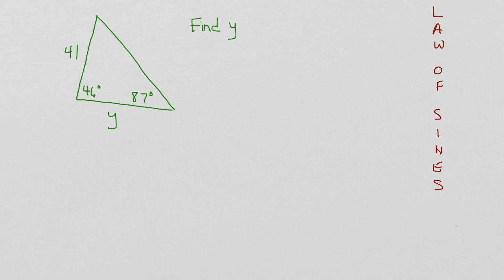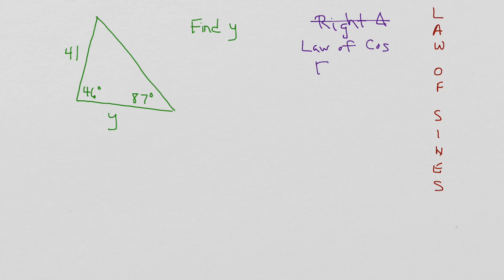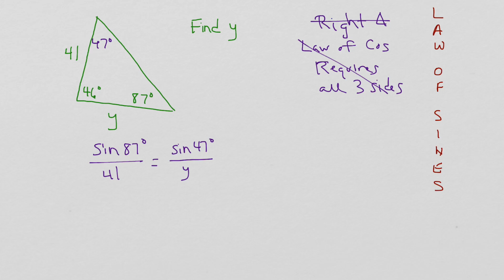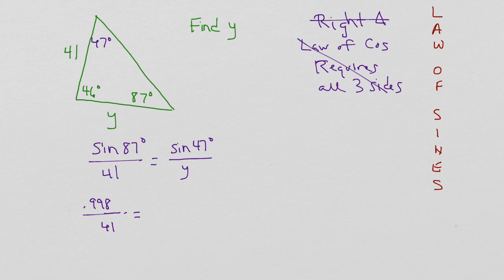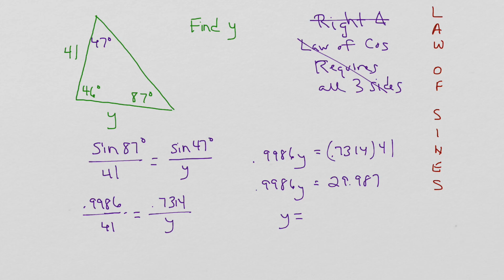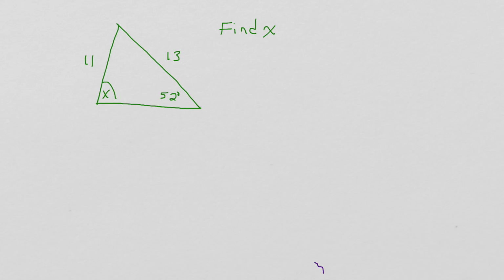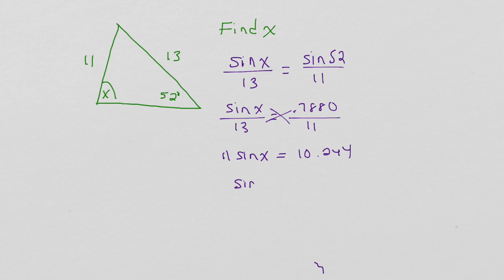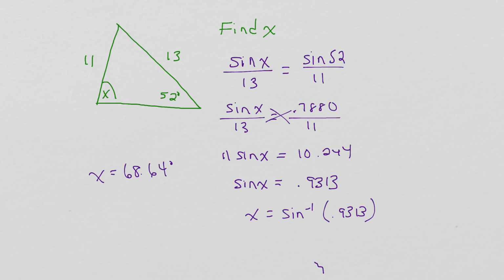Law of Sines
Examples of solving using the Law of Sines